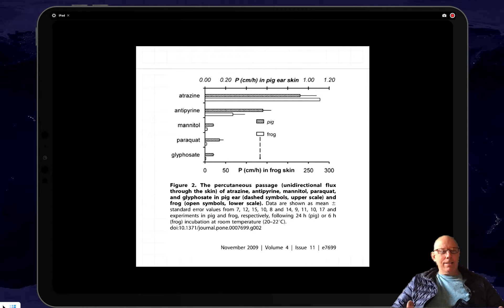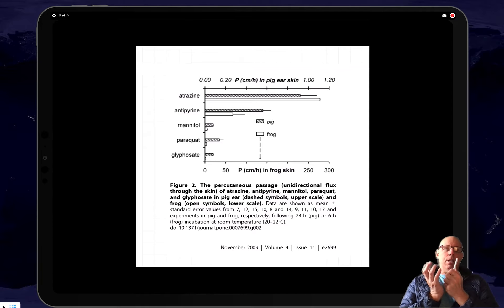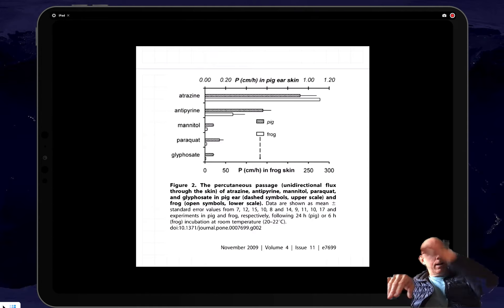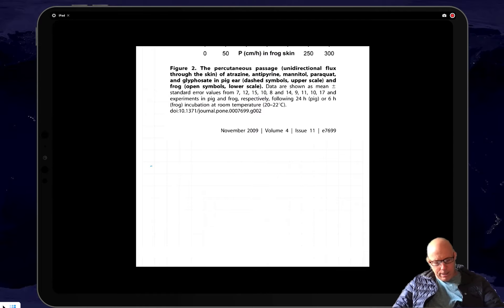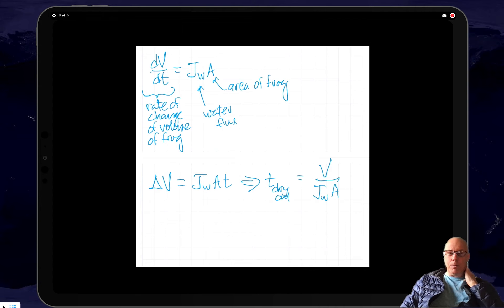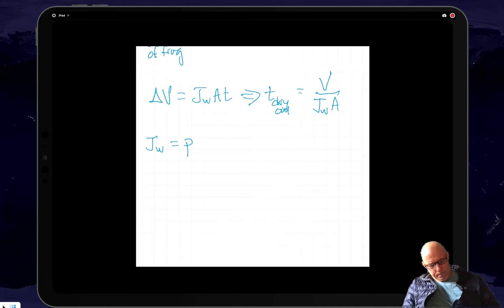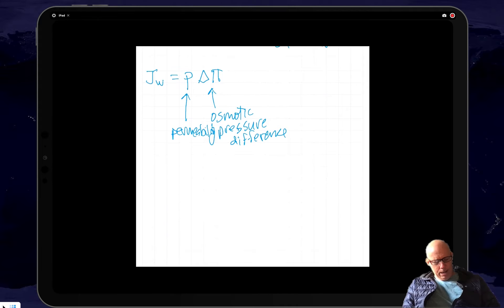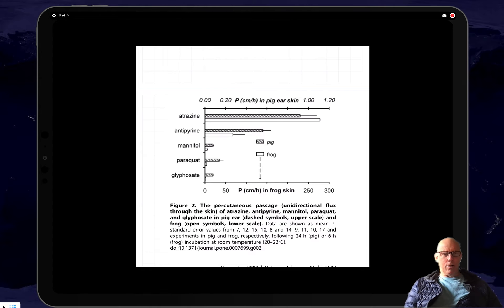Frog osmotic shock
This vignette writes the differential equation for water flow out of an osmotically shocked frog and uses that to estimate the time for the frog to dry out.